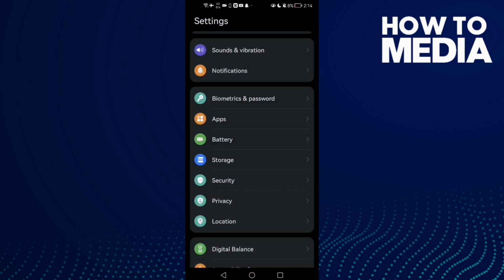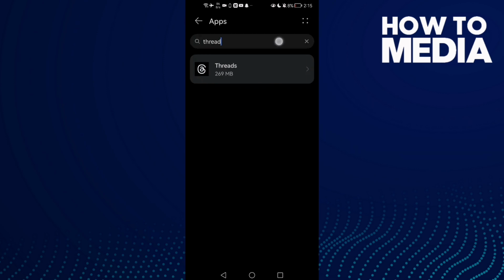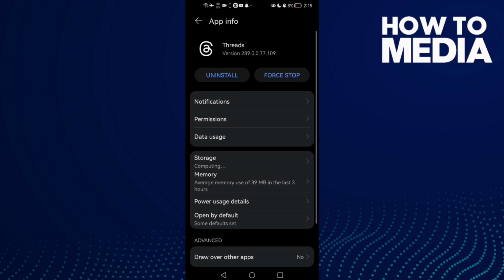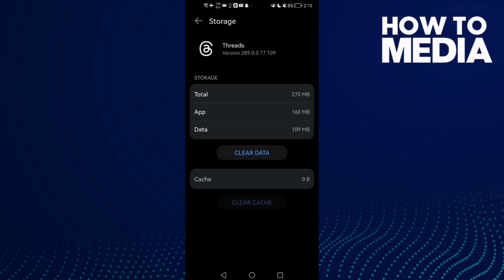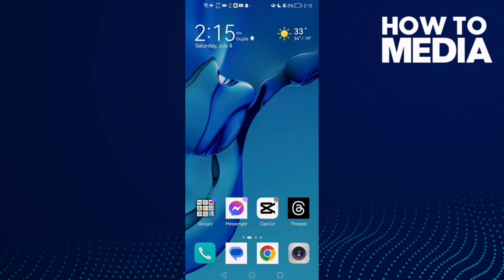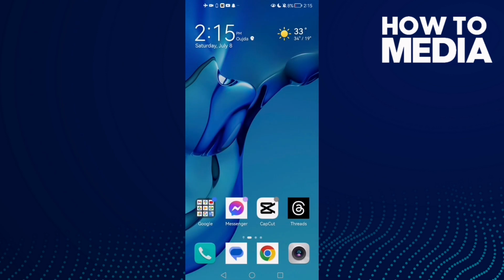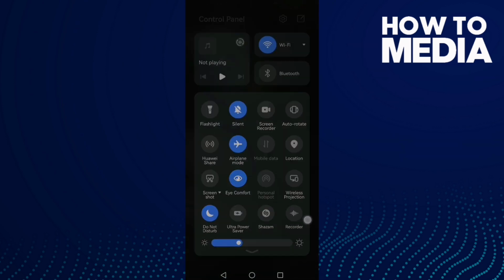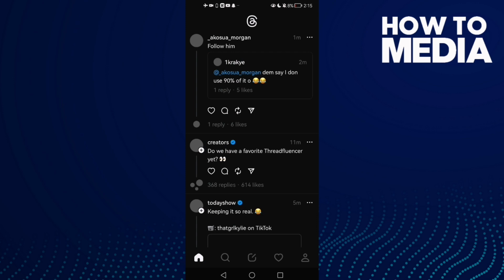How to Fix Can't Remove Followers Problem on Threads By Instagram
How to Fix Can't Remove Followers Problem on Threads By Instagram 2023

in this video we discuss :